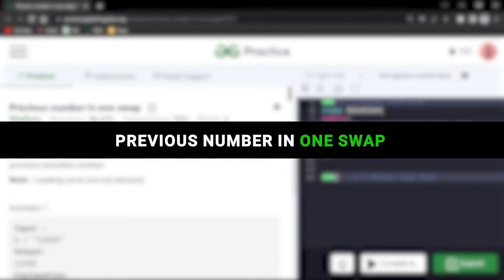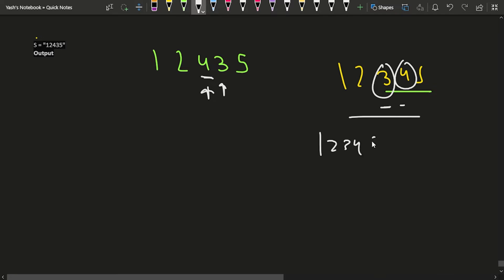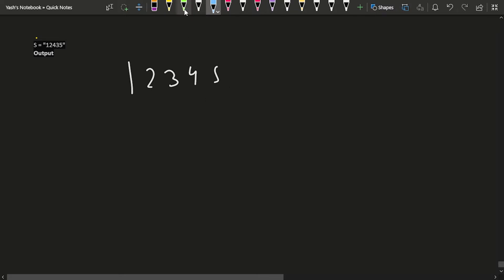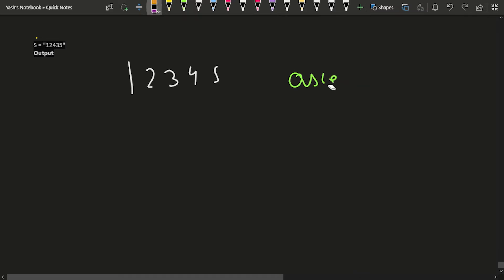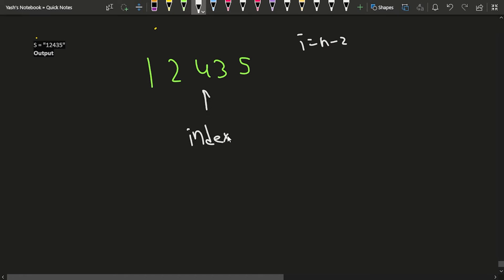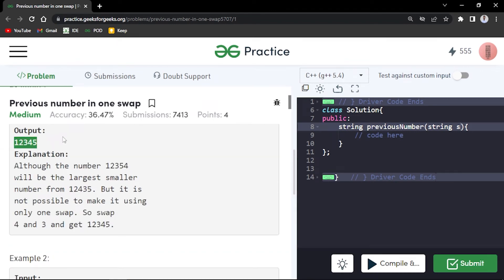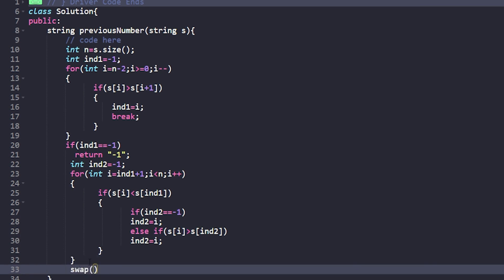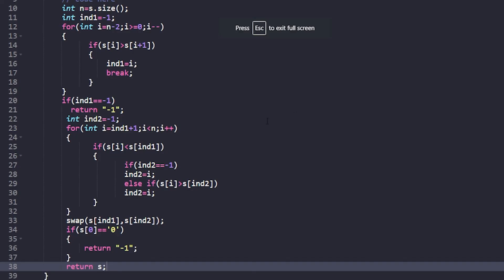Previous number in one swap | Problem of the day: 04/04/22 | Yash Dwivedi